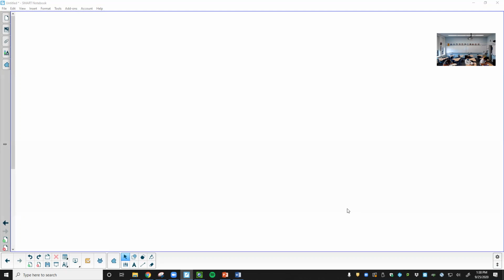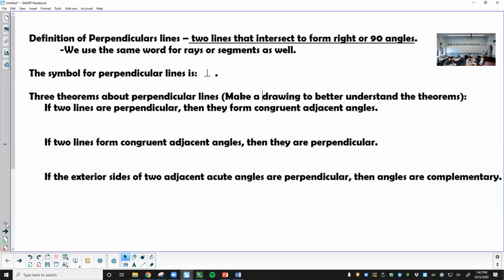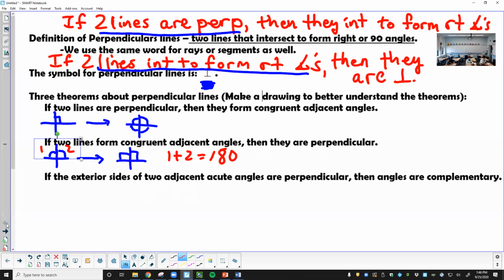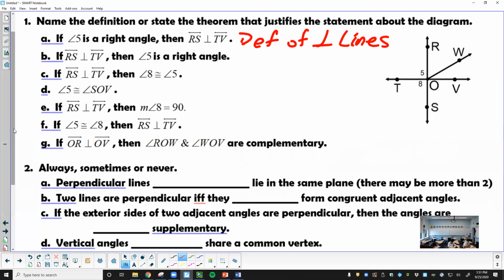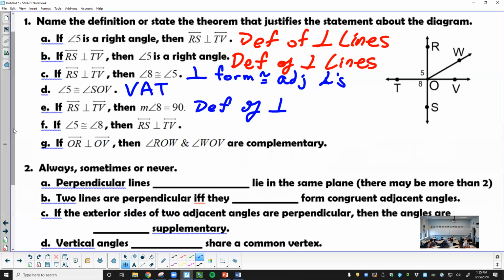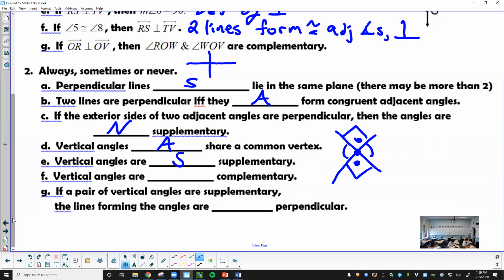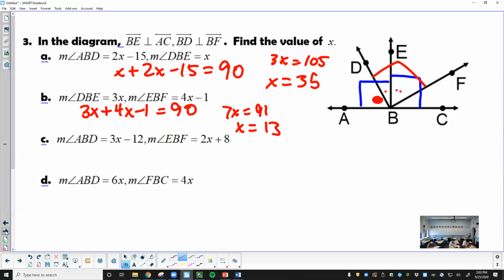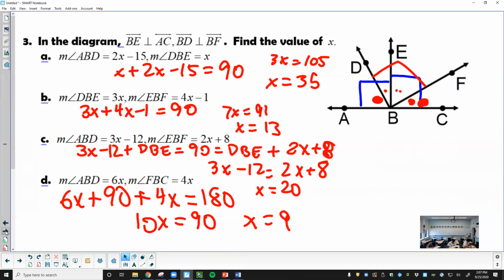HG 2-5 Notes